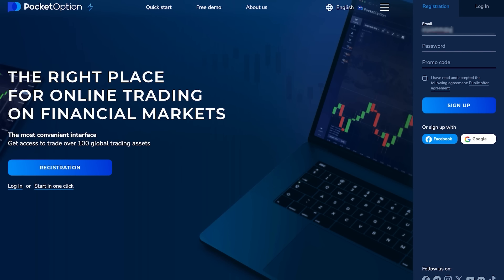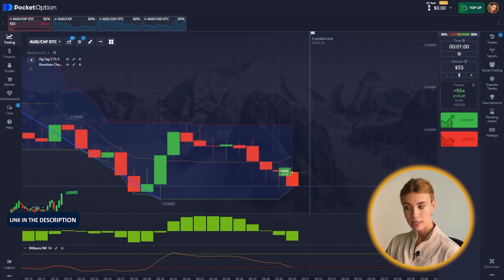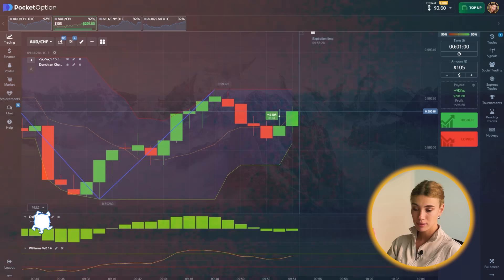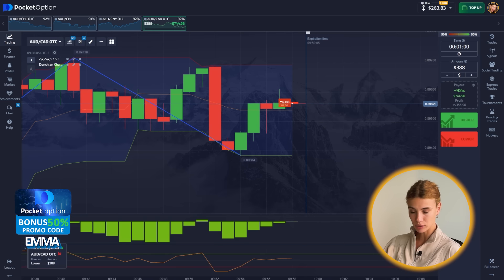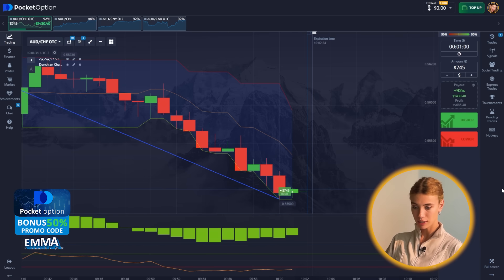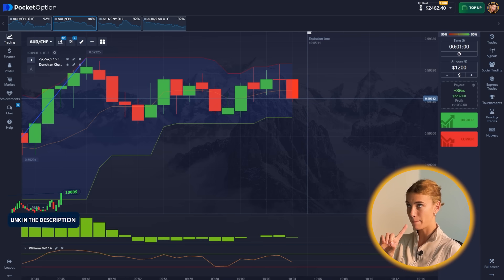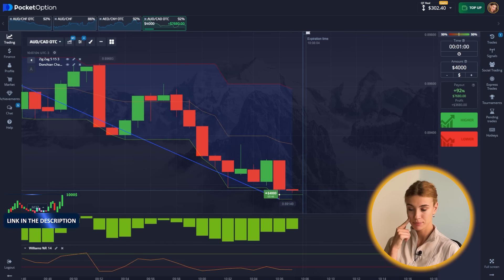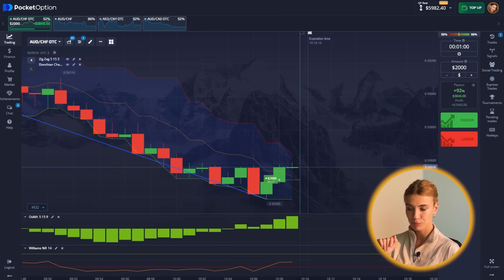📍 TRADING STRATEGY WITH WILLIAMS R INDICATOR | Simple Trading Strategy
TRADING STRATEGY
👇 *Check the pinned comment for the link to the trading site* 👇

Glad to see you on my YouTube channel again 🔥! Today you will find a crazy trading strategy using the Williams %R or Williams Percentage Range indicator. Today I will start with a small balance of $55. If you think that in order to earn $9,800 you need to start with at least $1000, that is not true ❌. At the same time, it is always worth remembering the risks; not every deal I make ends in 100% success 💯.

In my videos I show the most successful trading sessions and deals. I have had both very large profits and serious failures (I will tell you about them someday 😉). My simple trading strategy today is aimed at minimizing risks to 99% 🔥. Not only Williams %R Indicator helps me with this, but also Donchian Channel and other tools ⚙️. In my Telegram channel you can always find signals for your trading and useful tips 📌.

🕘 Timestamps 🕘:
00:00 - Promo code and bonus
00:56 - Selecting indicators (Donchian, Williams %R)
01:53 - Best trading strategy in action
03:05 - From $105 to $201
04:24 - About TikTok and candlestick patterns
05:50 - Deposit boost from $388 to $2232
09:58 - AED/CNY (+$1840)
11:23 - AUD/CAD (+$3680)
12:56 - Final trades. Total profit: $9800

trading strategy
williams %r
williams percentage range
williams percent range
williams r indicator
simple trading strategy
williams r indicator strategy
how to use the williams %r indicator
williams r trading strategy
williams %r indicator